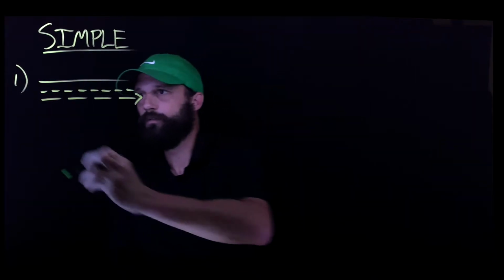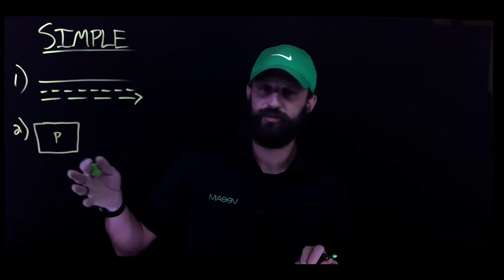HVS SE Shapes Lightboard